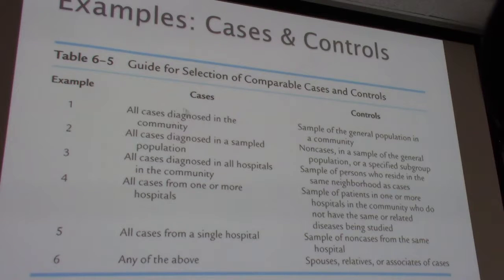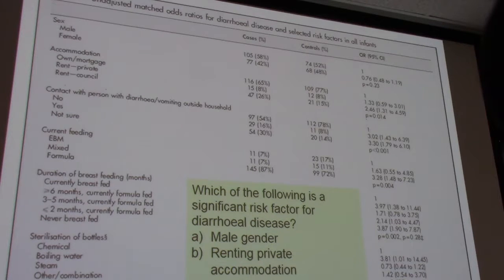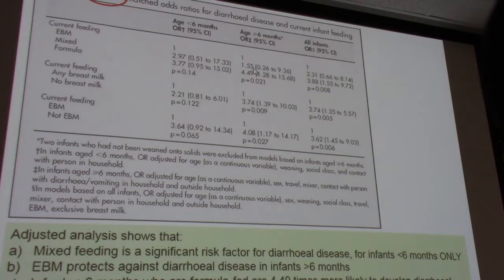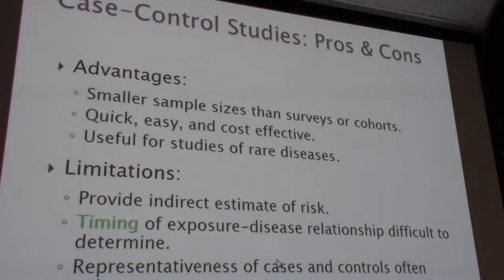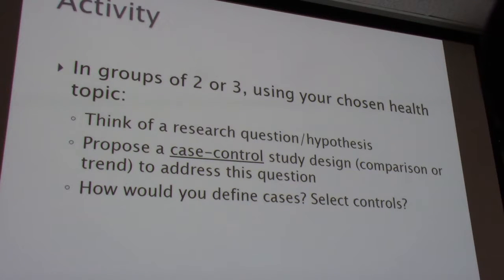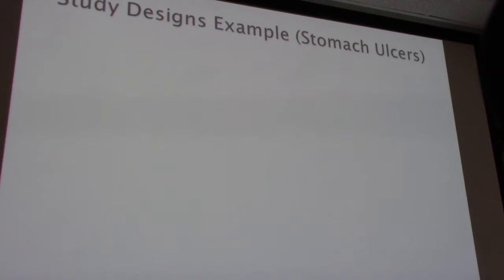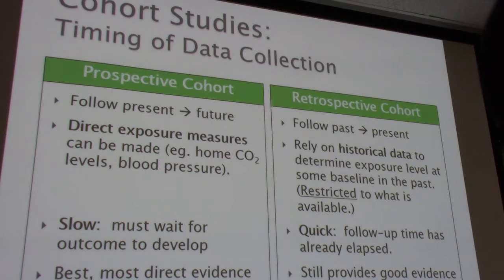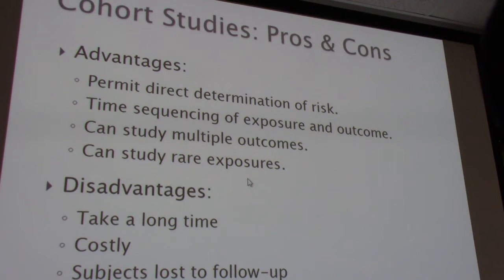Study design Part 2 Sept 22 M Azad